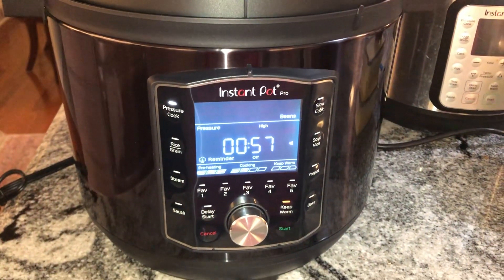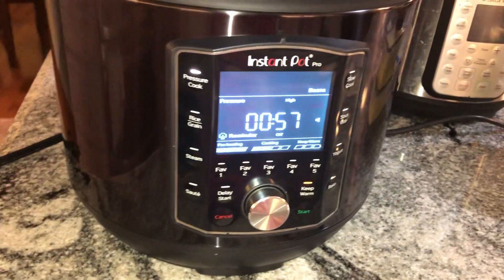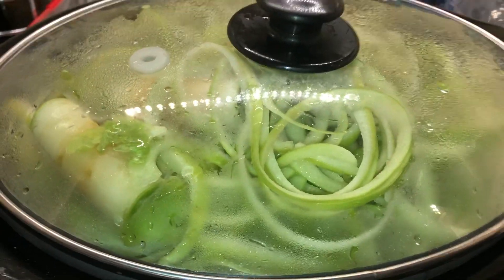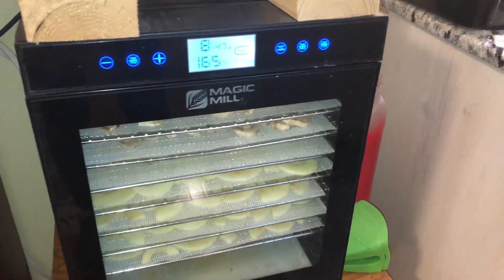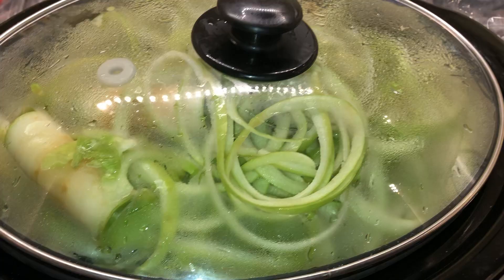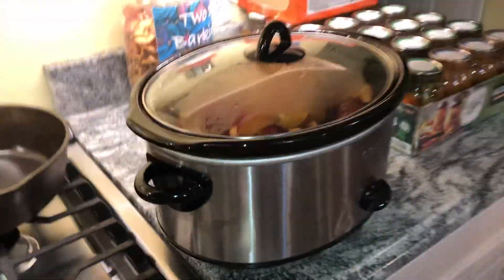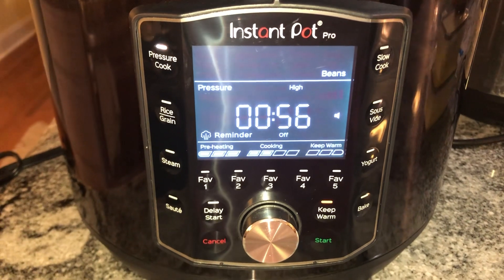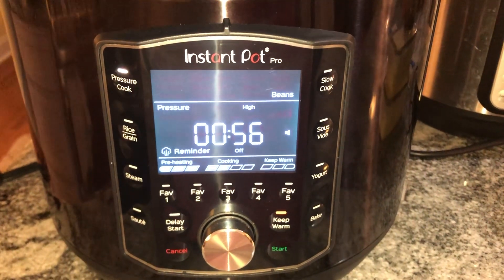December 7, 2022 - Remember Pearl Harbor While We Preserve Some Food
More activities at the Farm we purchased in Gloucester, VA in August of 2020. Follow us along for what little things we do, as well as the big projects (like blowing insulation in the attic or tiling a bathroom floor or building a worm farm barrel).We show videos of the completed work (sorry, not the actual work - those would be pretty long and boring and there are too many others showing the 'how-to' videos on YT).

If you have any ideas on the projects we create to improve them - YES - we would love to hear your suggestions!✅ Support us by sharing my videos on your social media accounts.

✅Please watch the videos until the end so you don't miss the details 🤗